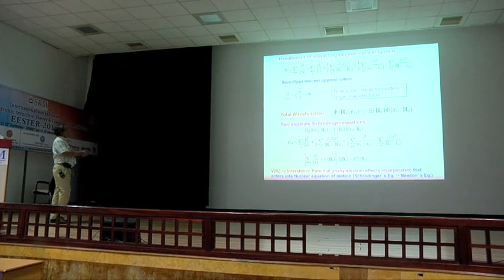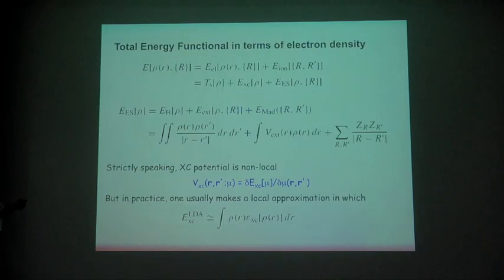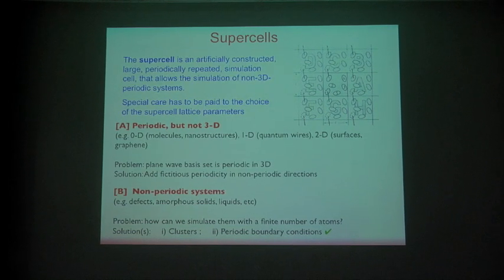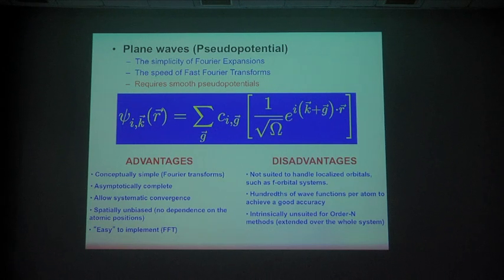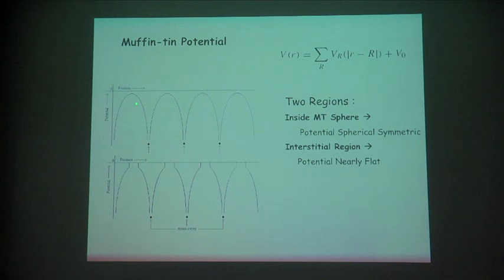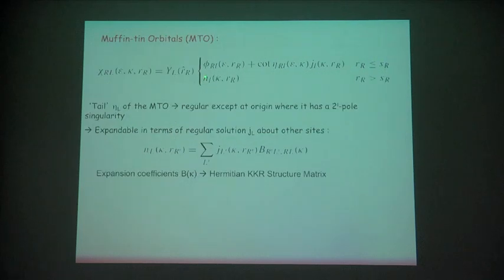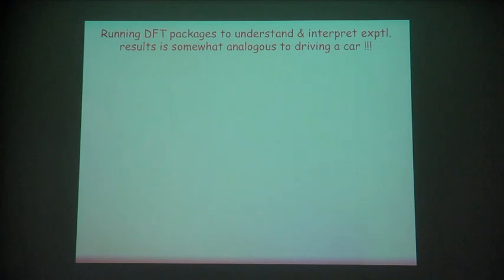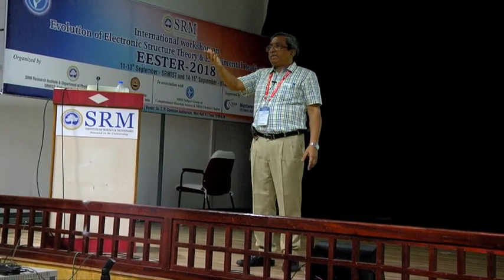Electronic Structure & Total Energy for Clusters & Solids | Prof G. P. Das | EESTER-2018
Electronic Structure & Total Energy for Clusters & Solids : Super Cell Approach | Prof G. P. Das | EESTER-2018

This video is taken from International Workshop on
Evolution of Electronic Structure Theory & Experimental Realization (EESTER-2018)

Organized by SRM-IST and IIT Madras
MRSI Subject Group on Computational Materials Science & MRSI Chennai Chapter

11- 13 September 2018, SRM Institute of Science and Technology, Chennai, India
14-15 September 2018, Indian Institute of Technology Madras, Chennai, India

Dr. Saurabh Gosh

Dr. Ranjit Kumar Nanda B